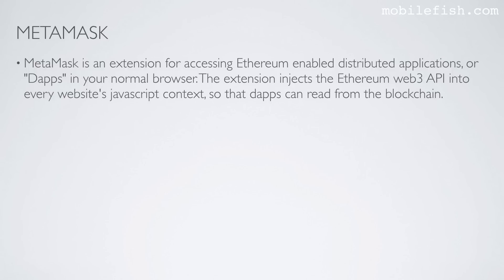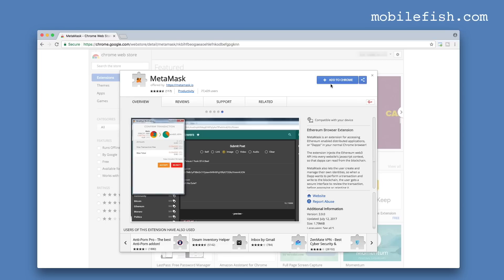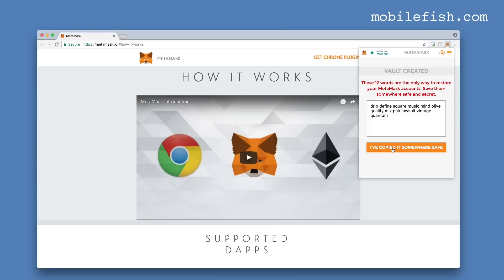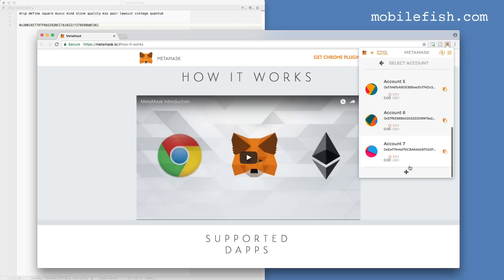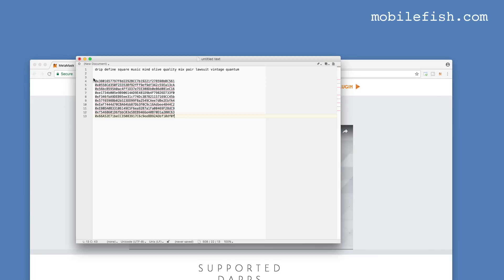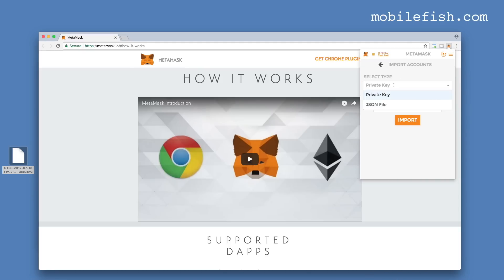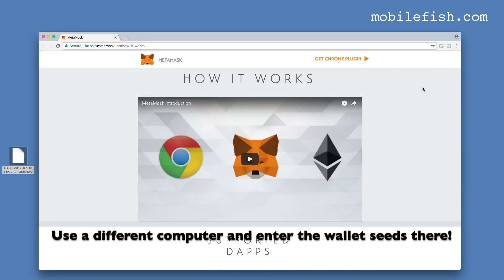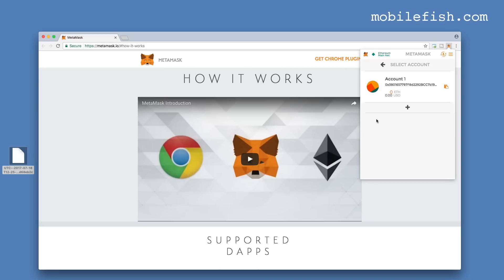MetaMask: How to restore your accounts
This tutorial explains how to restore your accounts in MetaMask.
To restore your accounts you need the wallet seeds.

The best way to restore your accounts is:
- User ANOTHER computer and install Chrome and the MetaMask extension.
- Enter the wallet seed.
- Your accounts should be restored, but your imported accounts will not be restored.

In the video the MetaMask extension is deleted.
YOU SHOULD NOT DO THIS!
I have done this for demonstration purpose.